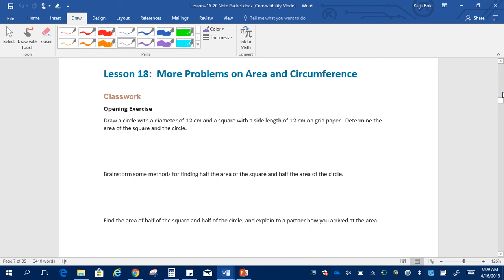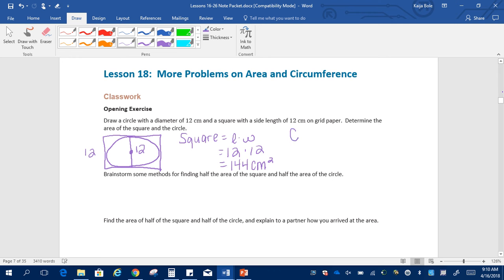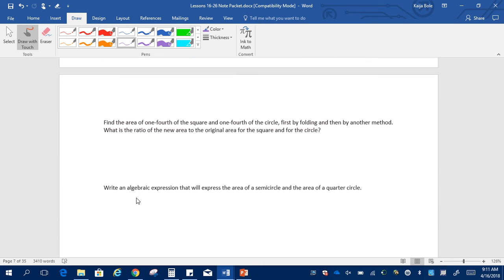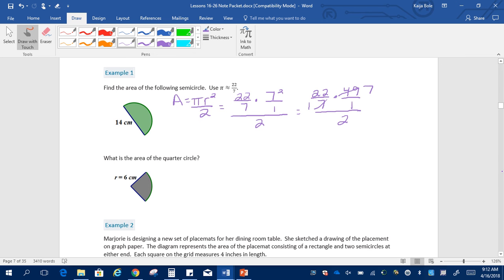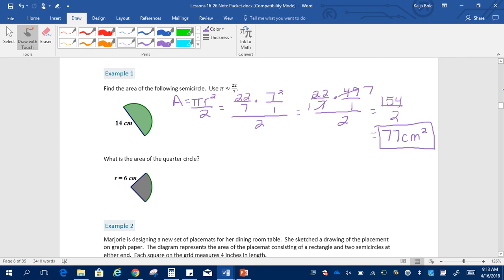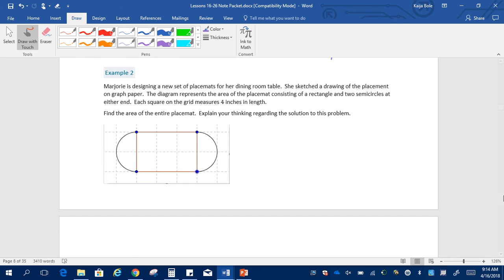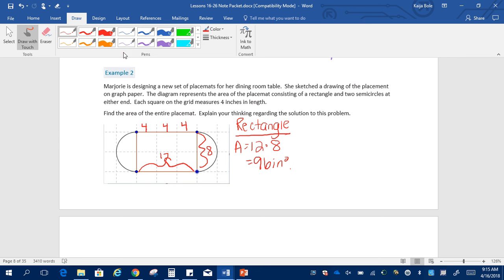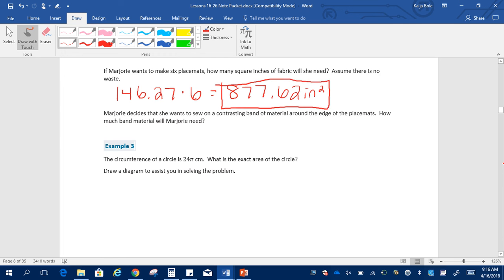6.18 More Problems on Area and Circumference